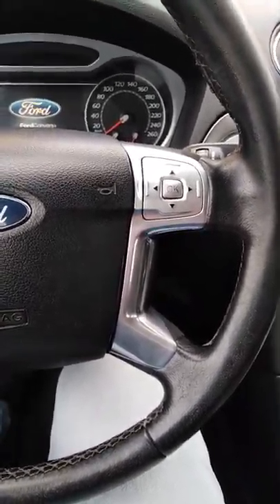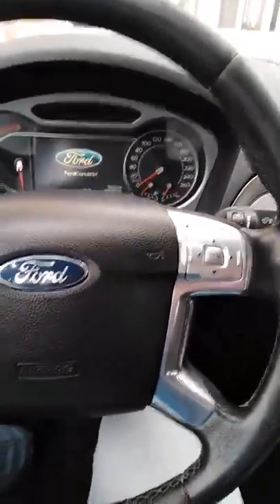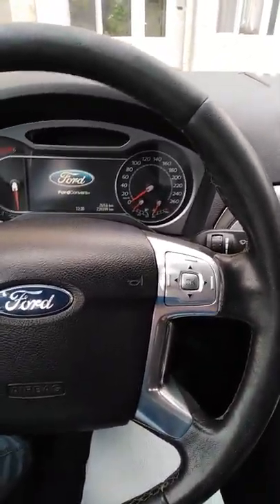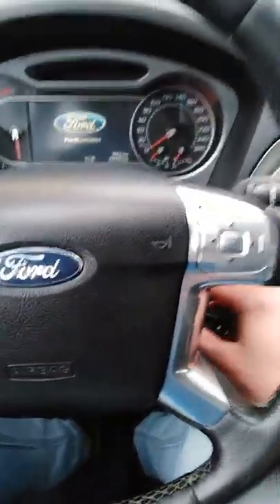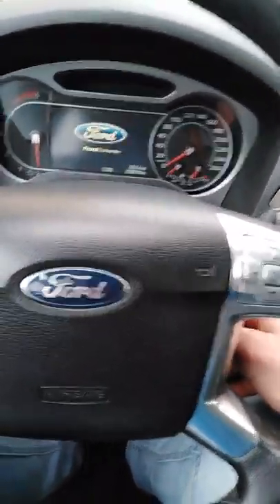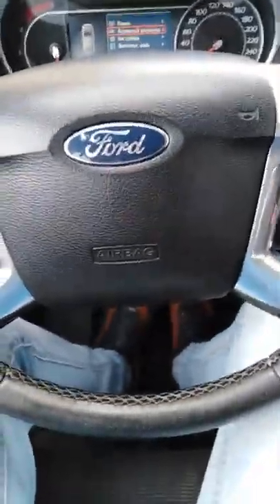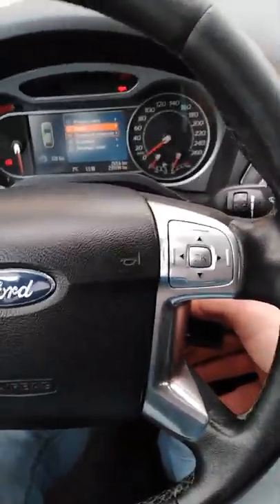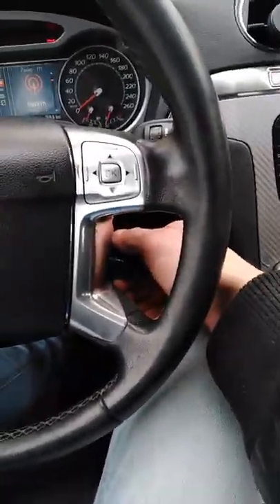Ford Smax common problems (read description)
Hello guys, i can't speak very good English sence I'm a self learner but bare with me here, i think you got the point of my car problem there, it starts eventually but it takes quite a bit to do so, i have a new battery in no loose connections, oil and fuel pressure are good, has anyone have a solution to this problem, thank you for whatching my video, greetings from Bulgaria!